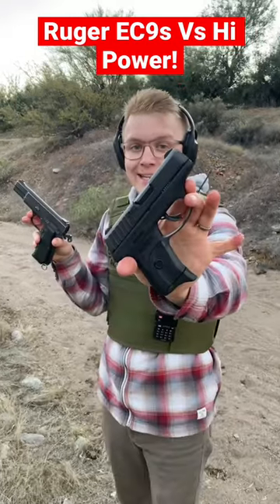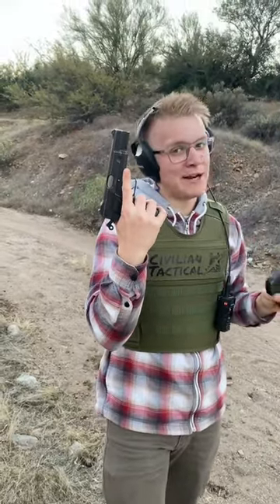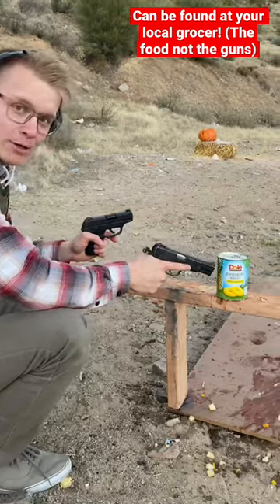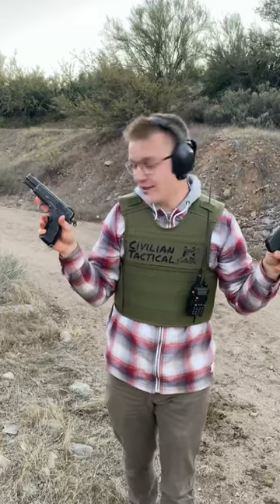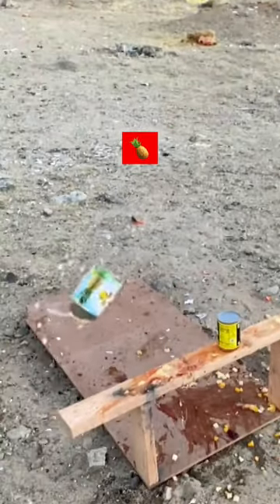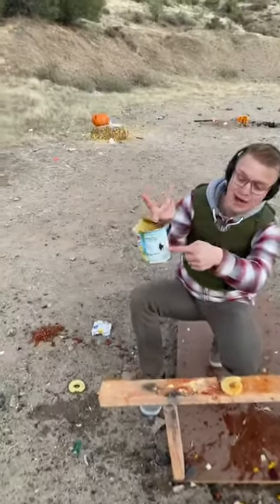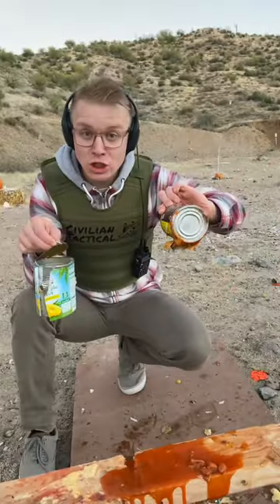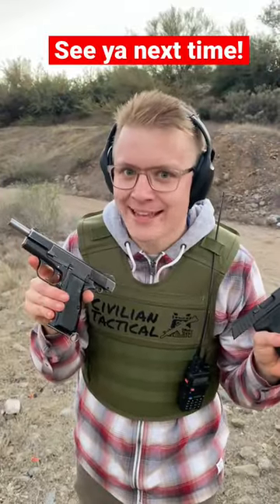*Ec9s vs Hi Power* ( Two Guns One Caliber) gun history caned food#ww2